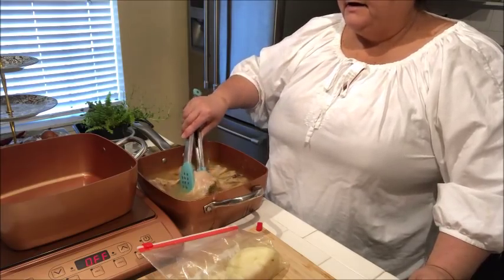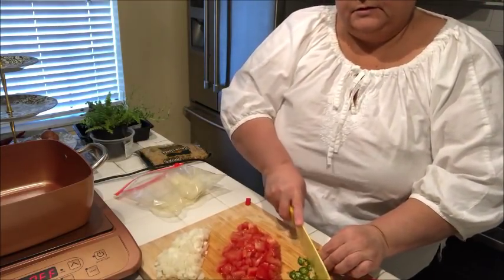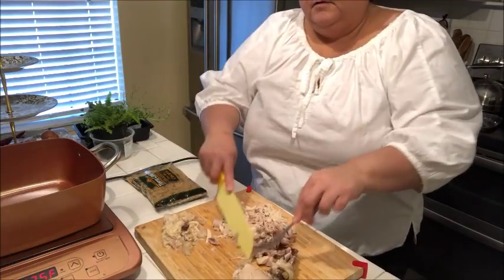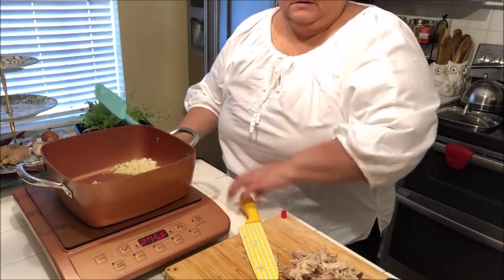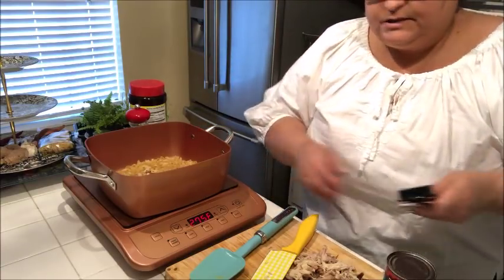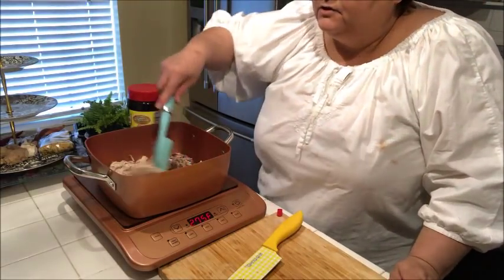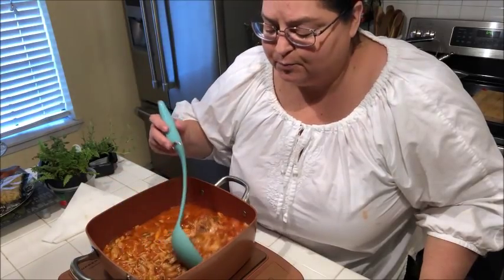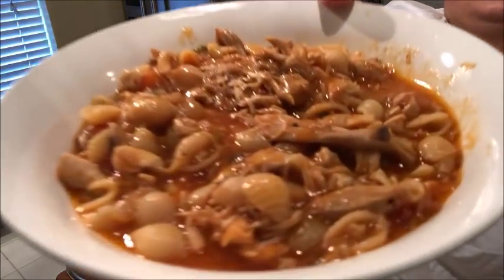Tricia's Creations: Sopa de Conchitas con Pollo/Small Shell Pasta with Chicken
I was in the mood for some simple home cooking like my mama made. This small shell pasta with chicken brings back cozy memories of simpler times. I hope you enjoy this recipe and make it one of your best memories.

RECIPE:
Sopa de Conchitas con Pollo

Ingredients:
3 chicken thighs on bone with skin
2 cups chicken broth
1/4 chopped onion
2 chopped roma tomatoes
1/2 chopped serrano pepper (optional)
7.4 oz bag of small shell pasta
1 1/2 tbs veg oil or your choice
1 tbs caldo de tomate chicken bouillon (tomato bouillon chicken flavor)
1/2 tsp cumin
1 tsp garlic powder
5 oz can of tomato sauce

In a large pot boil the chicken thighs with bone and skin in about 6 cups of water. This takes about 20 minutes for chicken to be well cooked. When done pull out the thighs and reserve the chicken broth to side. Remove skin and discard, then remove chicken from bones and shred it with fork and knife, set aside.
In a pan add oil on high heat then lower to medium once it's hot. Add in the onions and saute till translucent, stir often. Toss in the shell pasta and stir around letting them toast up. This gives them a nice ''nutty'' flavor. Toast for about a couple minutes and add the tomato and serrano pepper (the pepper is optional) and stir it around. Season with pepper, cumin, and garlic powder. Do not add salt if you are using the bouillon. Season to taste. Now add the shredded chicken to the pan and stir it around to mix all the ingredients. Next you will add about 1 tbs of the bouillon powder. stir this around well then add the tomato sauce, again stir that in. Just allow this to cook to point the tomatos get soft then add the chicken broth where you boiled the chicken thighs, about 2 cups. Stir all around to make sure all is well covered under the chicken broth. Cover and allow the pasta to cook on medium heat for about 10 minutes. This is ready to serve and enjoy!